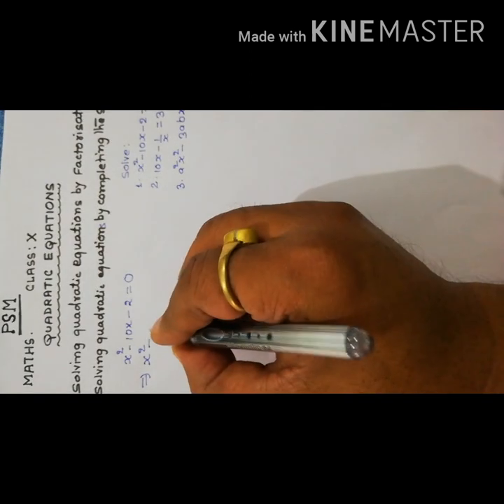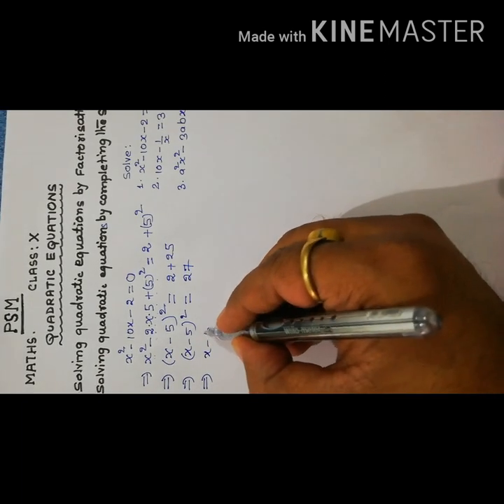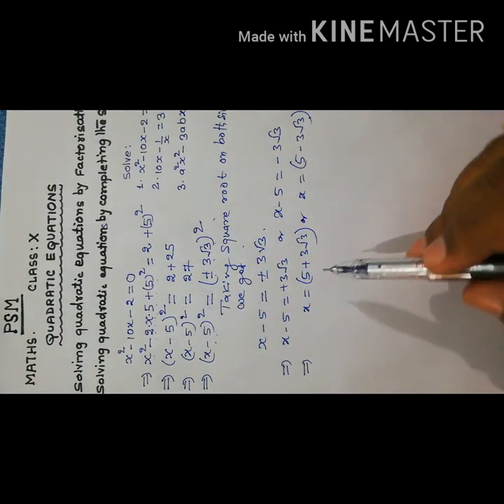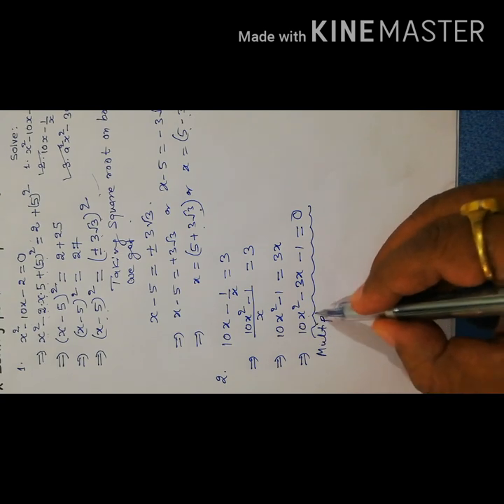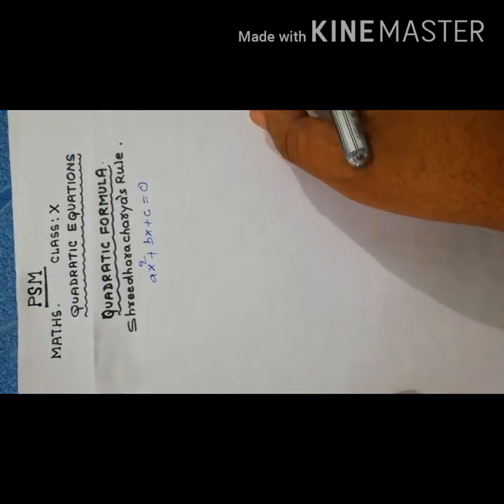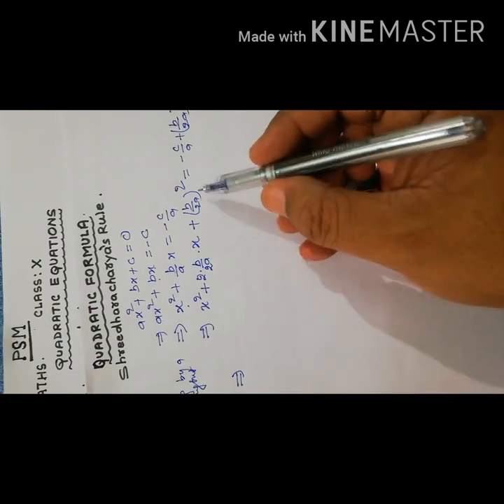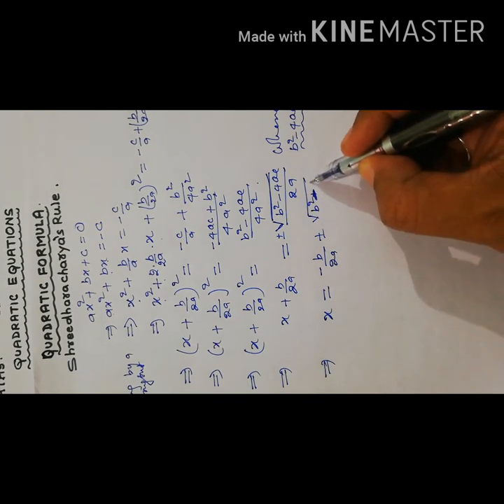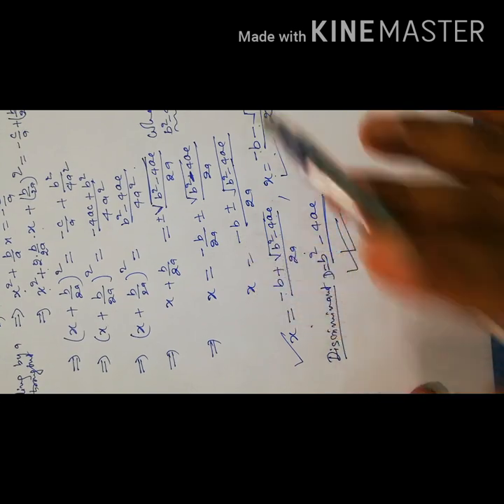QUADRATIC EQUATIONS, Lecture:03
Solving quadratic Equations by completing the square, Quadratic Formula.